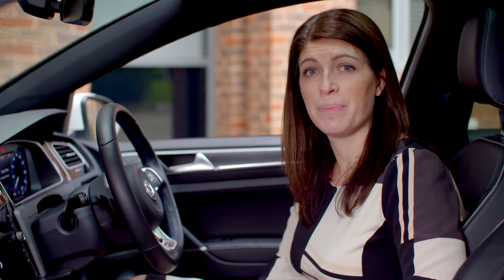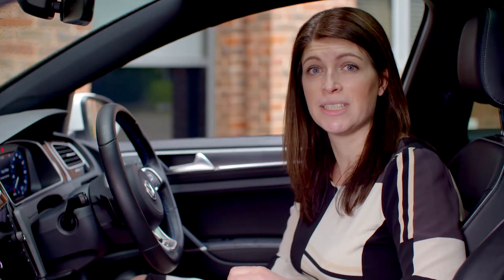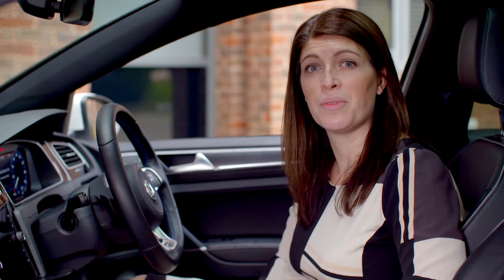What is a hybrid car?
Unsure on whether you need or want a hybrid car?  The advantages of a hybrid vehicle is that they have a battery for shorter journeys, and a conventional petrol or diesel engine for longer journeys.

What types of hybrid vehicles are there?
There are two types of hybrid vehicles:
1. Plugin hybrid - plugin to recharge the battery
2. Range Extender - recharged by the petrol or diesel engine

We've got a range of hybrid vehicles available on our car benefit scheme which come with an all-inclusive package.